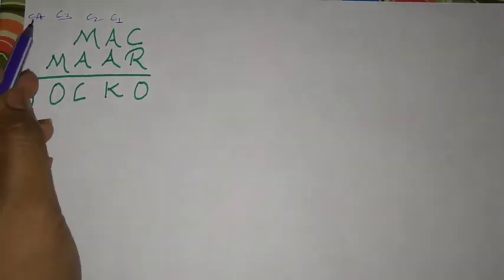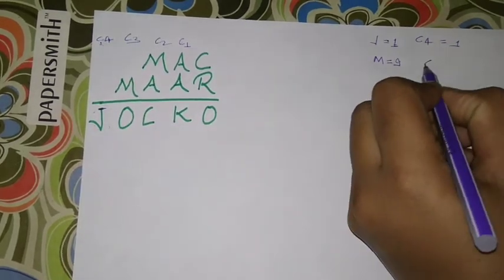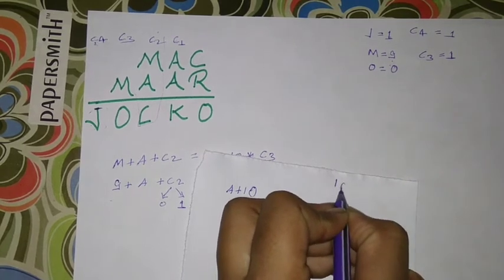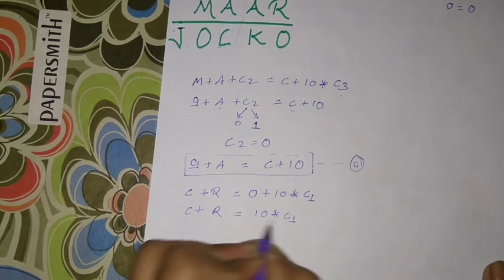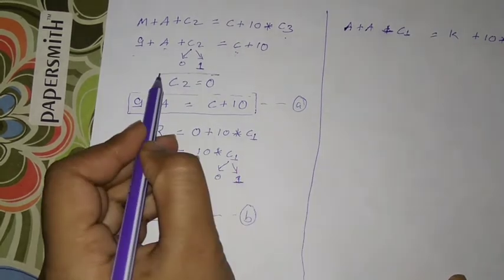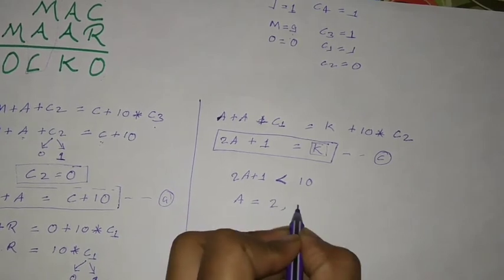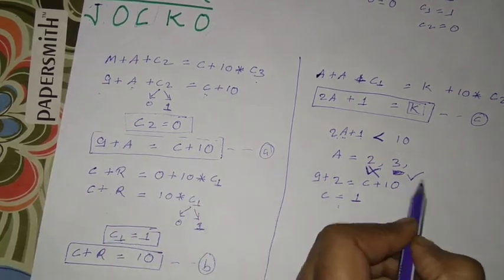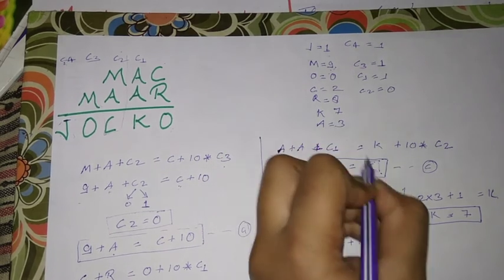Cryptarithmetic numerical solve/lecture 5/MAC+MAAR=JOCKO/crypt arithmetic tutorial/eLitmus question